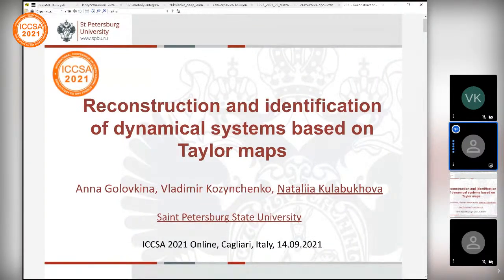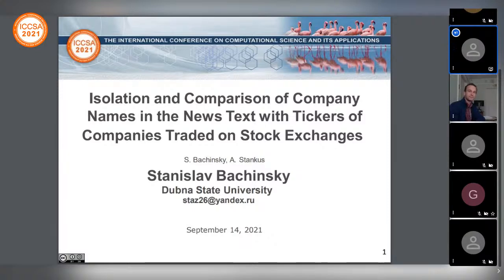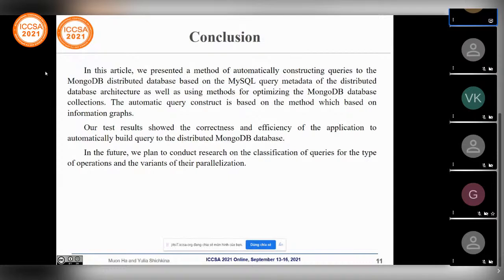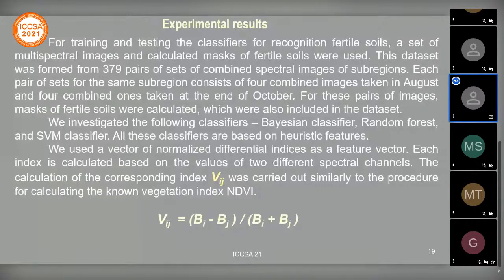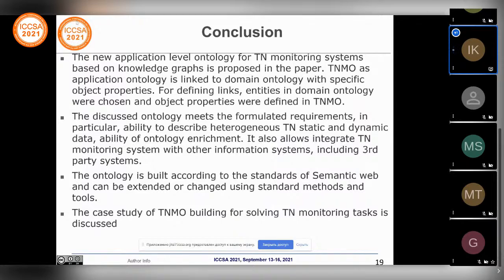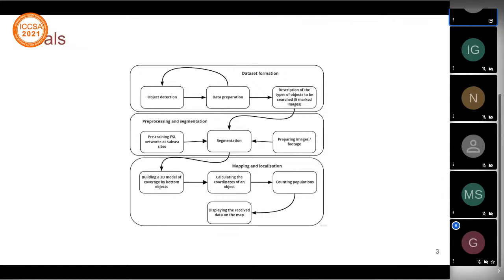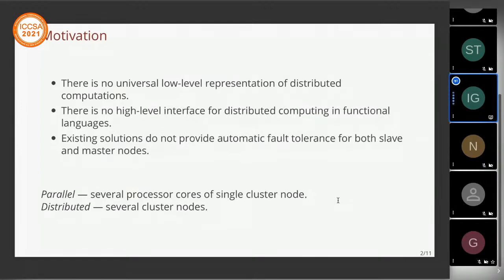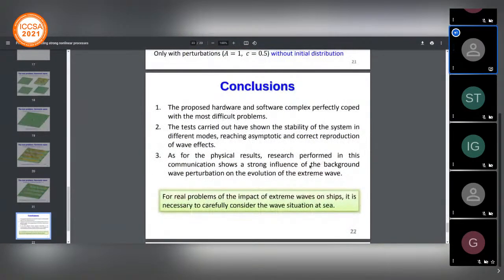ICCSA 2021 14th Sept Session G morning